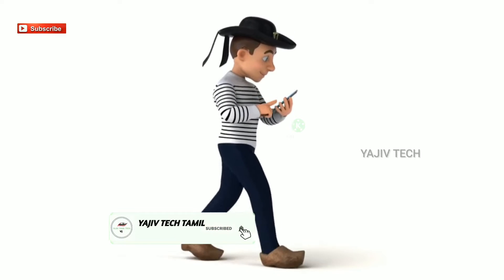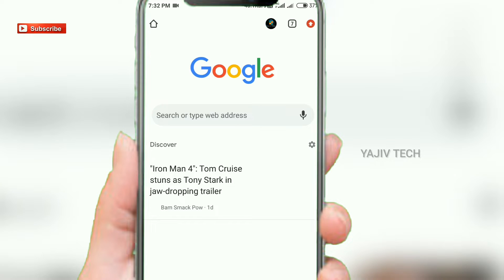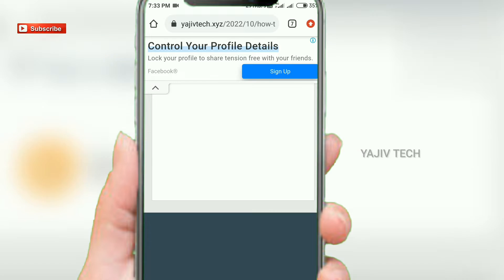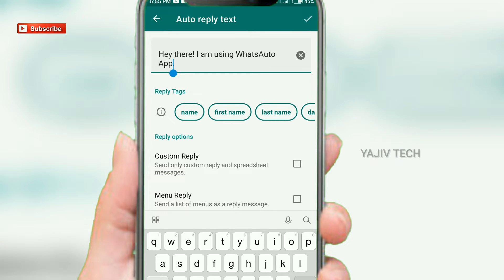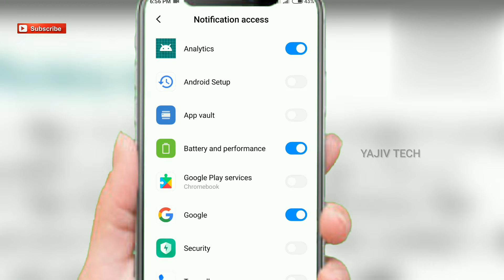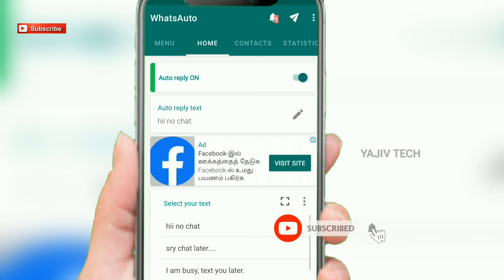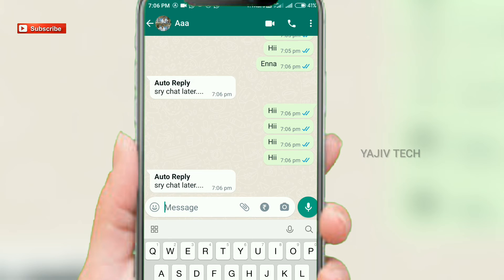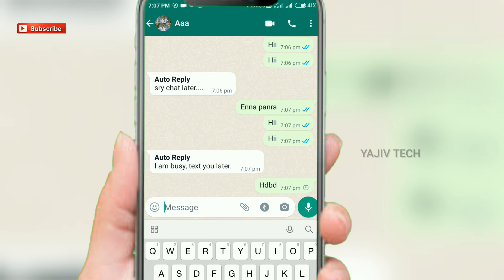how to whatsApp auto chat Or auto replay in tamil | whatsapp tricks and tips in tamil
how to set auto reply in whatsapp without any application best auto chat application in Tamil most use all people in any time in tamil...
whatsapp auto reply.. any time on whatsapp..

🐶Application download links;

🐼how to auto chat on whatsapp enable auto reply on whatsapp how to set auto reply whatsapp auto chat reply  new whatsapp tricks

disclaimar;

copyright disclaimar under section 107 of the copyright act 1976 ,allowance is made for fair use purposes such as criticism,comment,news reporting,teaching,scholarship and research .fair use permitted by copyright status that might otherwise be infringing. non-profit ,education or personal use tips the balance in favor of fair use ..